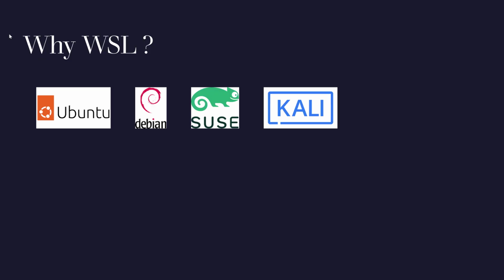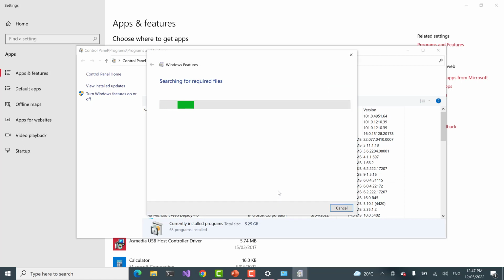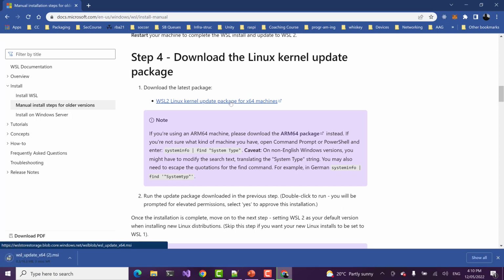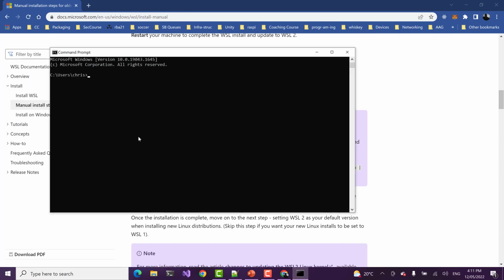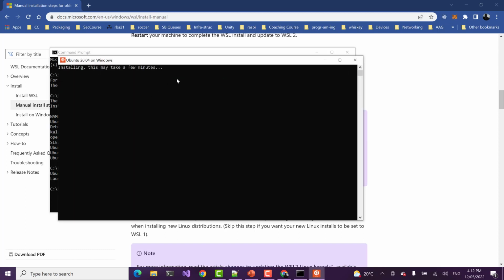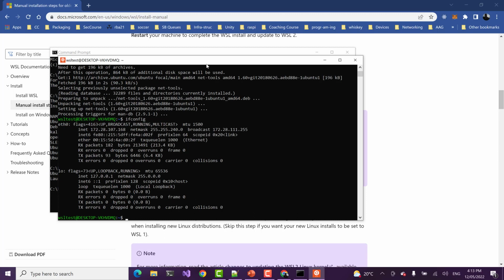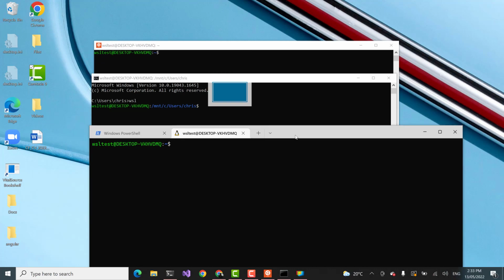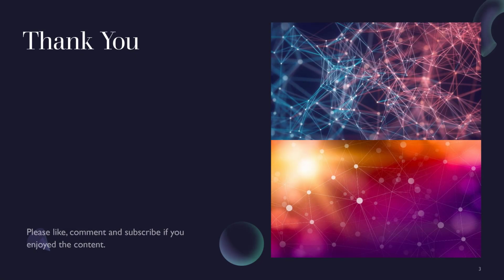How to Install WSL2 — Windows Subsystem for Linux 2 on Windows 10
This simple how to guide takes you through the process of installing WSL2 on Windows 10 then installing an Ubuntu 20.04 distro all from the command line.

Happy Coding.